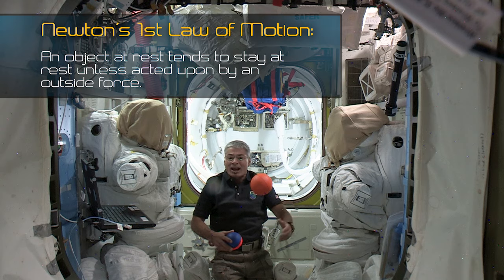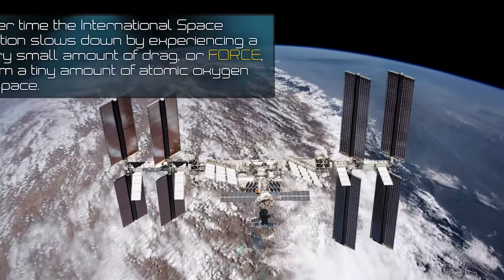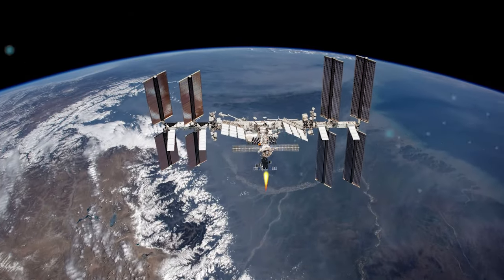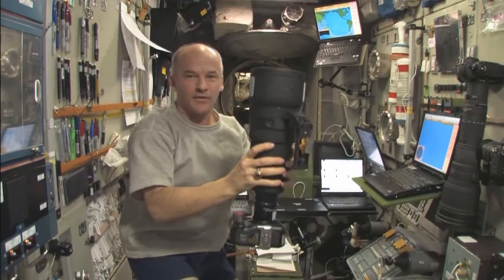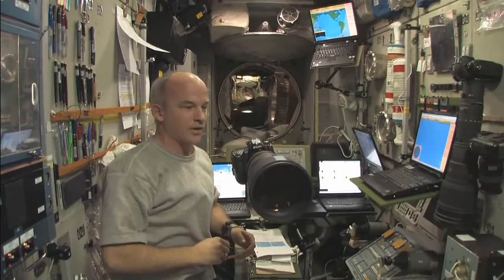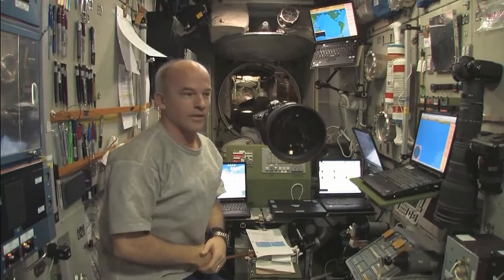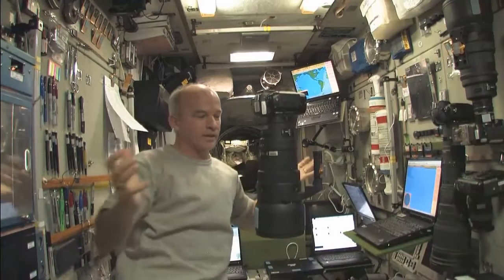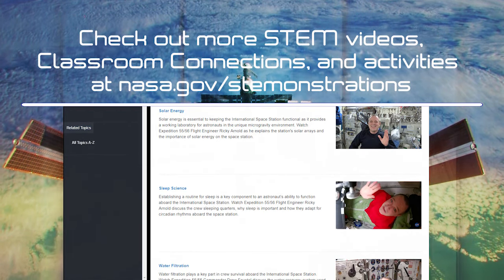STEMonstrations: Newton's First Law of Motion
Alongside NASA astronaut Suni Williams, you are invited to watch and learn from NASA astronauts Mark Vande Hei and Jeff Williams as they demonstrate Newton’s First Law of Motion in microgravity aboard the International Space Station.  Astronaut Mark Vande Hei shows how an object at rest tends to stay at rest and an object in motion tends to stay in motion unless acted upon by an outside force. Astronaut Jeff Williams shows what happens to objects inside the International Space Station when they experience a reboost. How does this physics phenomena compare to the motion we experience here on Earth’s surface?
Be sure to check out for more videos like this along with their corresponding Classroom Connection lesson plans.